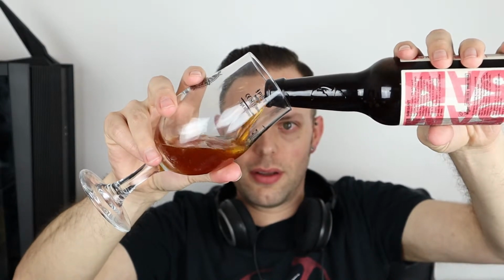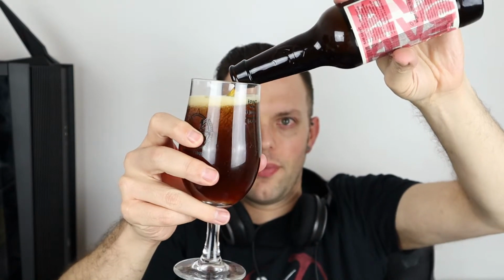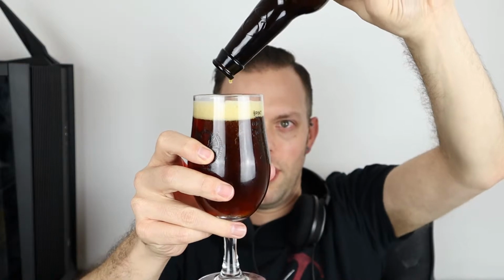Brewdog 5am Saint Beer Review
Brewdog 5AM Saint is a 5% American Red Ale.  It says it has 5 malts, 5% ABV and 6 hops.  All I know is that you need to look beyond the first couple of sips to begin to appreciate the plethora of flavours Brewdog have put into this beer.  Dismiss at the first sip at your peril.

Brewery:
Beer:
ABV:

LINK